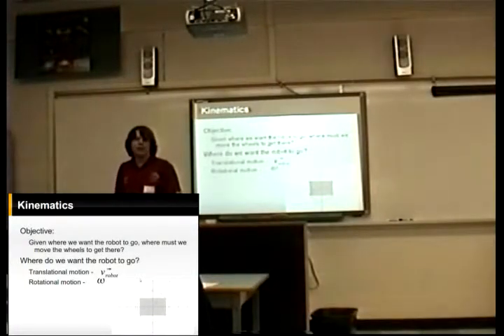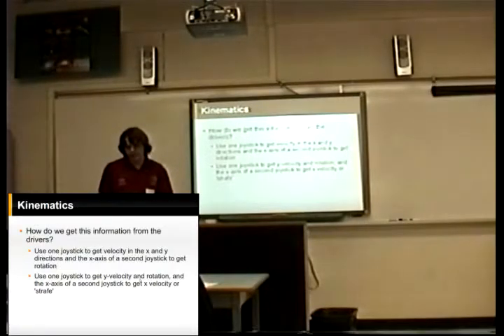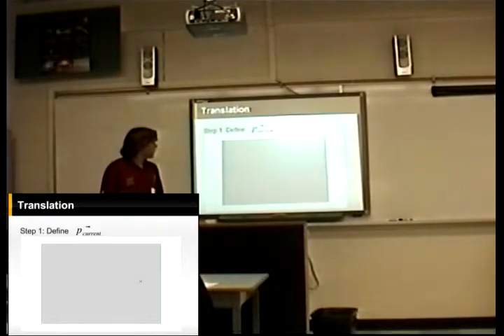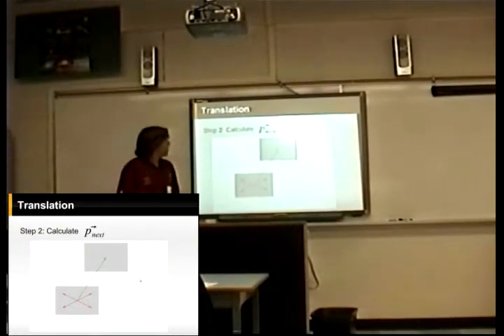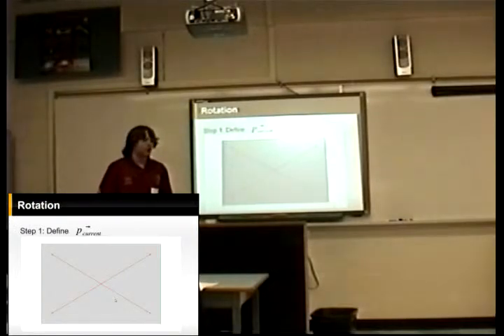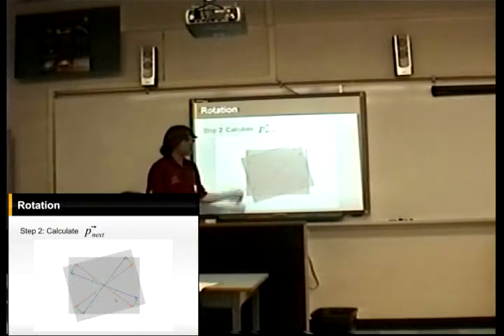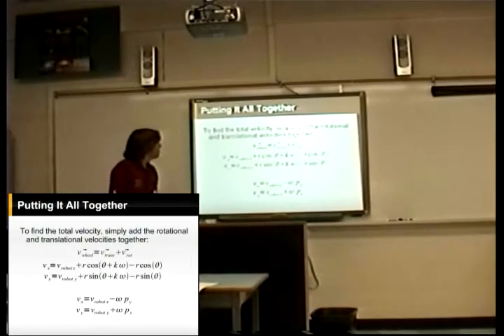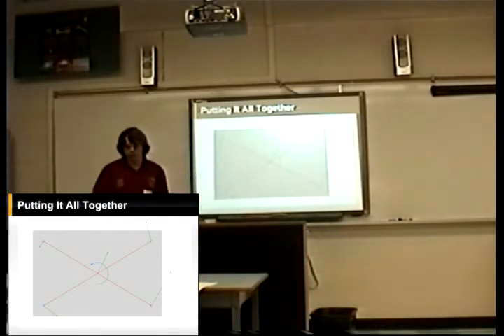Omni Drive Presentation part 2/4 - Kinematics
Part two of the presentation provides an overview of the general kinematics used to describe the motion of any omni-directional robot.